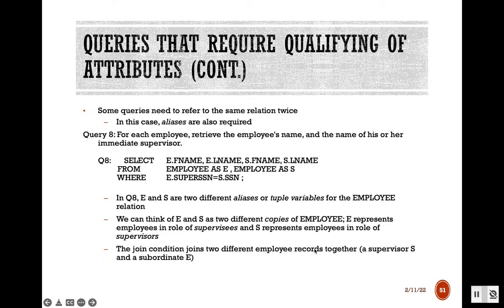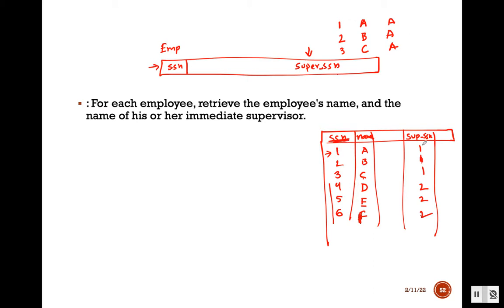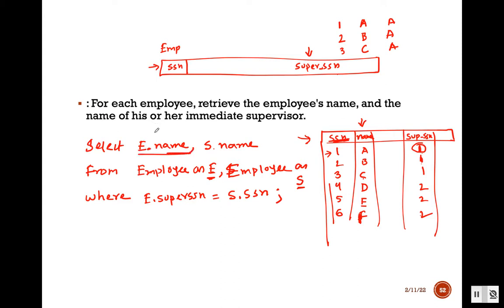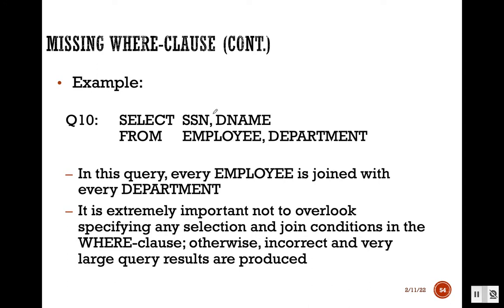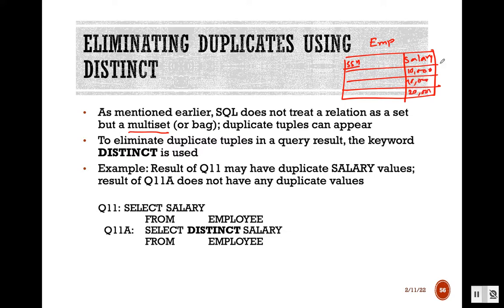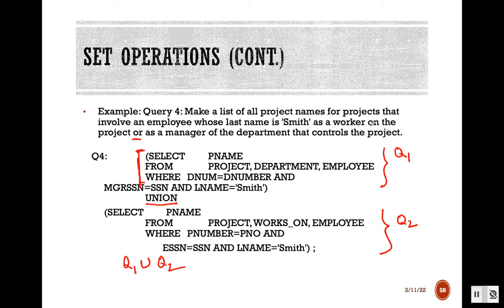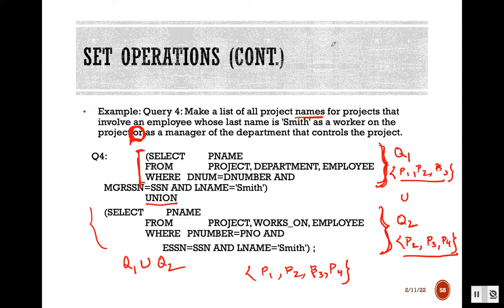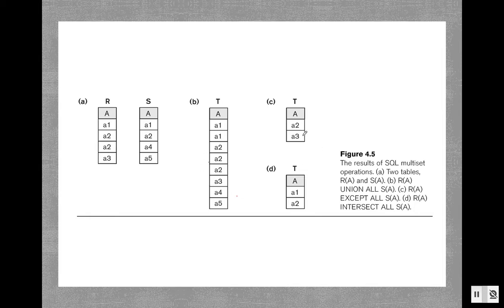12. Basic SQL: Set operation statements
Basic SQL
Set operations with SELECT statements